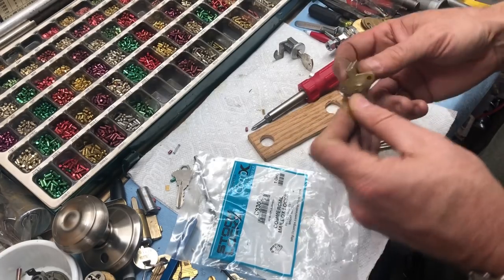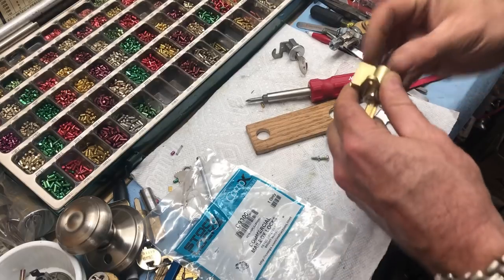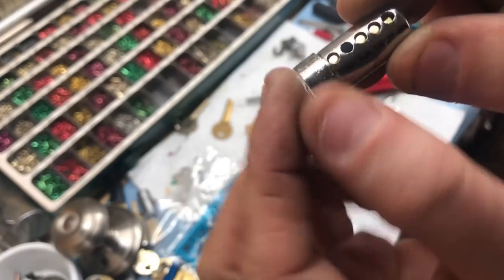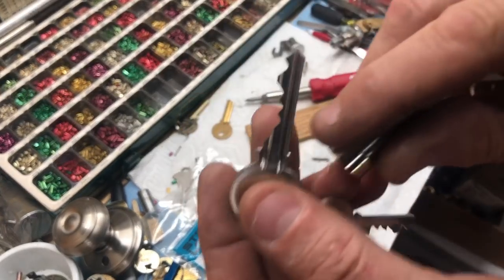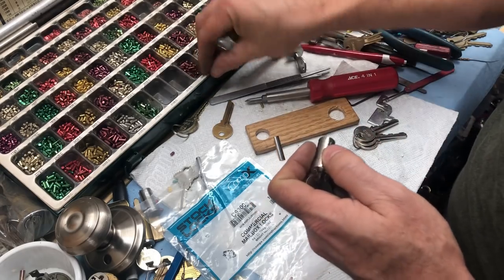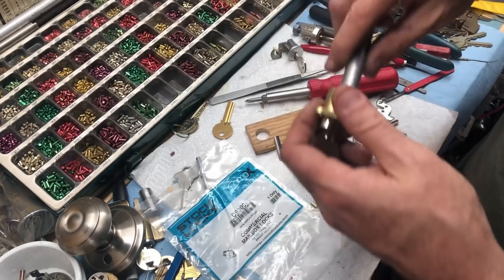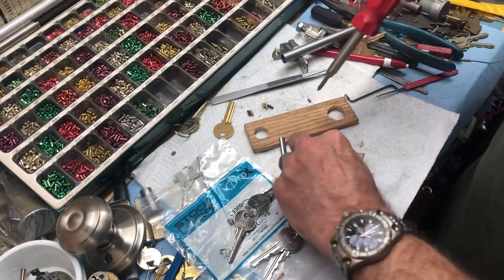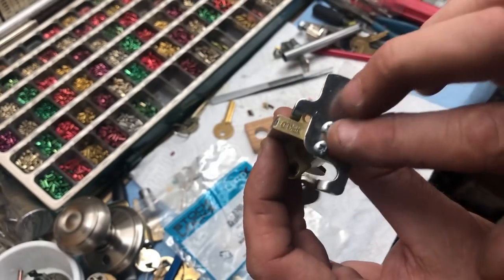Mailbox Locks: CompX C9300 ~ 401B Replacement ~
Let’s take a look at the CompX C9300 lock.

This lock can be found on private condo’s and apartment complexes. If you are renting you do not “own” this lock or box and therefore cannot do anything to it without express permission from the apartment management agency.

It is against federal law to tamper with any mailbox. If your lock is in a USPS facility you cannot do anything to that lock or key, you are required to go through the postal service for extra keys or lock replacement. There is absolutely no choice in that matter.